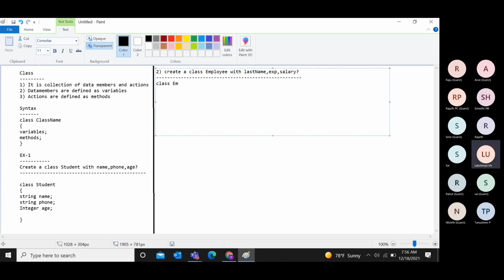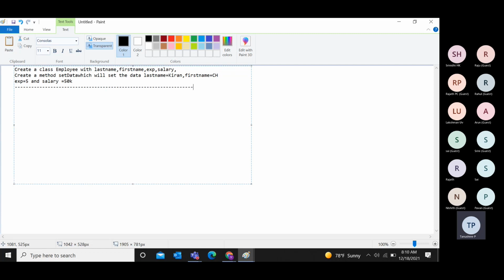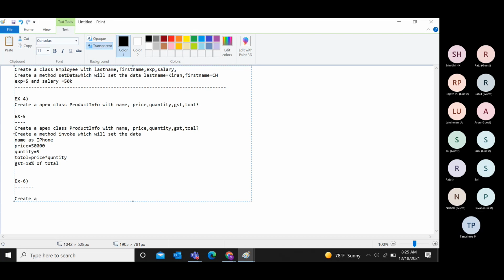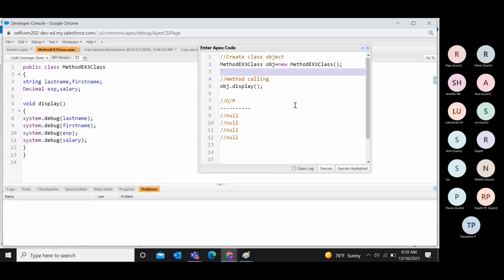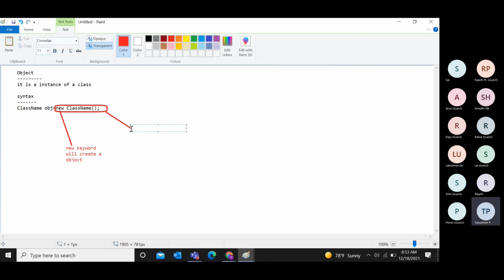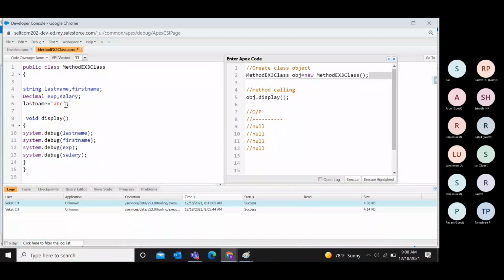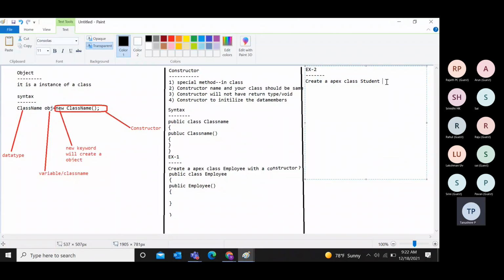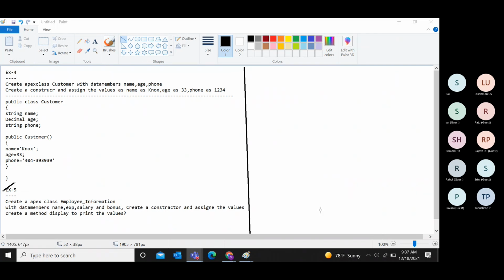Salesforce Apex Development 4